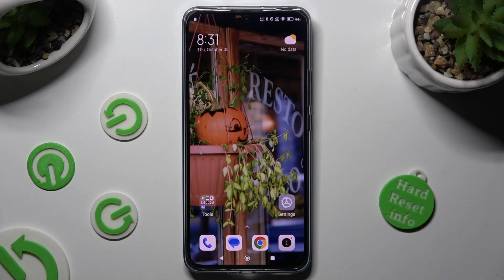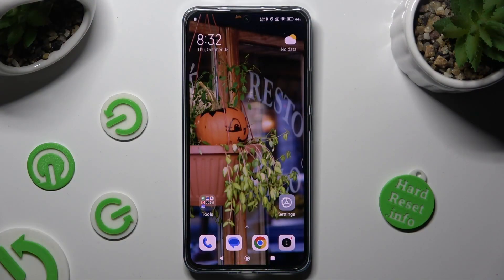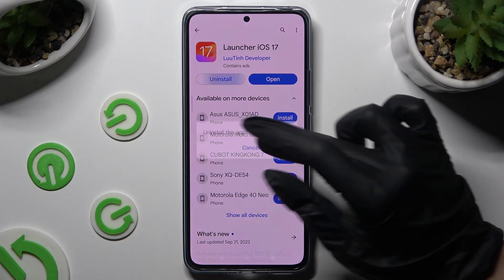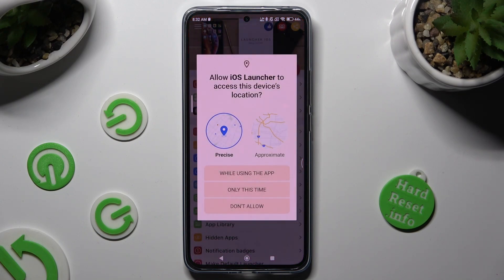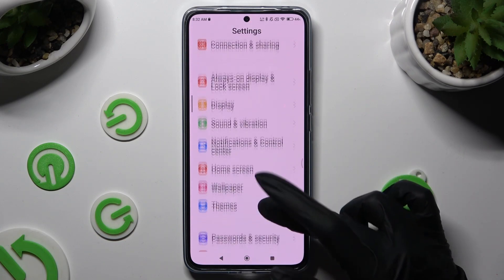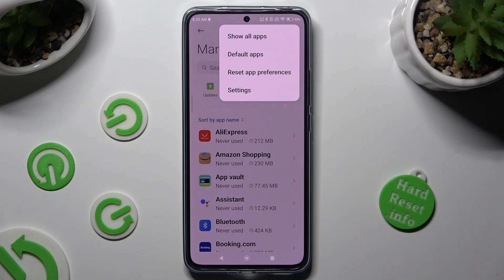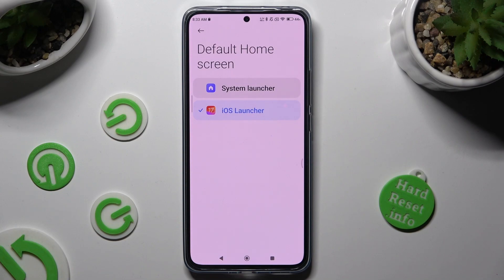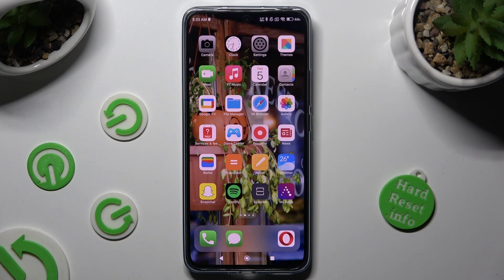How to Apply iOS Launcher in XIAOMI 13T Pro – Download iOS Layout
If you wish to learn how to apply the iOS launcher on your XIAOMI 13T Pro, then here we are coming to show you how to do it! In this tutorial, we would like to guide you to a proper section, from which you can easily download the iOS launcher. After that, we will show you how easily you can apply the iOS launcher, so the menu will look like in other Apple products. So let's follow all shown steps and successfully apply the iOS launcher in XIAOMI 13T Pro!

How to Get iOS Launcher in XIAOMI 13T Pro? How to apply iOS Launcher in XIAOMI 13T Pro? How to install iOS Launcher in XIAOMI 13T Pro? How to apply Apple Layout in XIAOMI 13T Pro? How to get iOS Launcher on Android System in XIAOMI 13T Pro? How to Download iOS Launcher in XIAOMI 13T Pro?